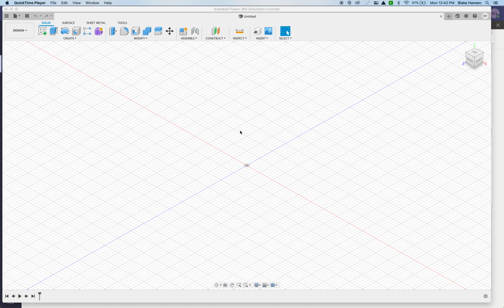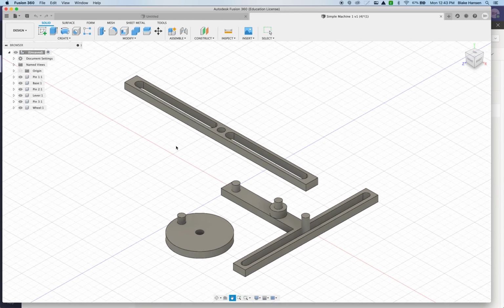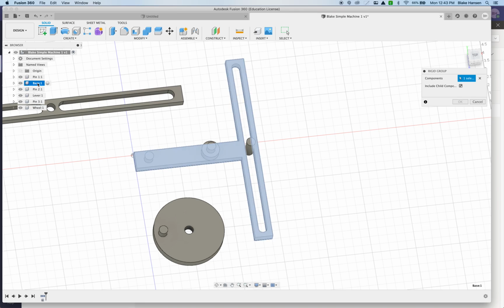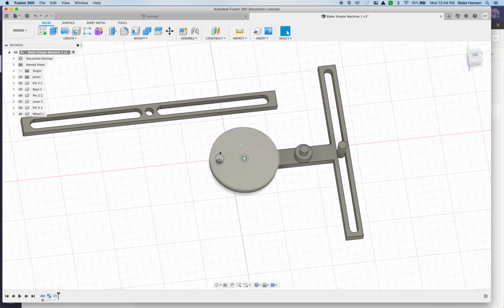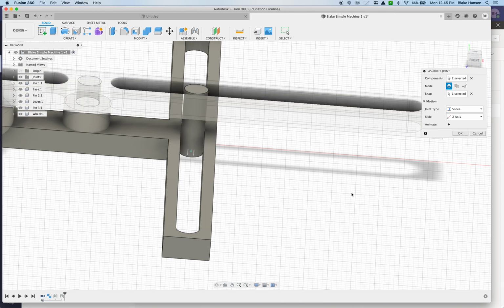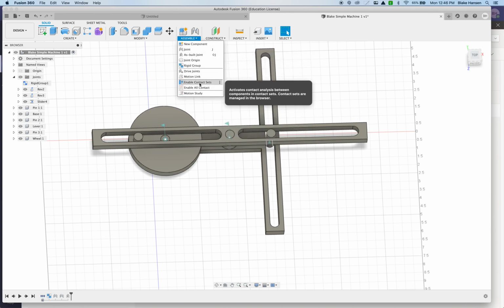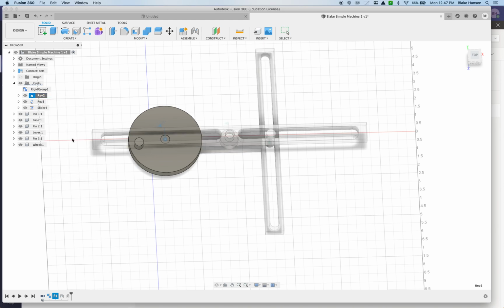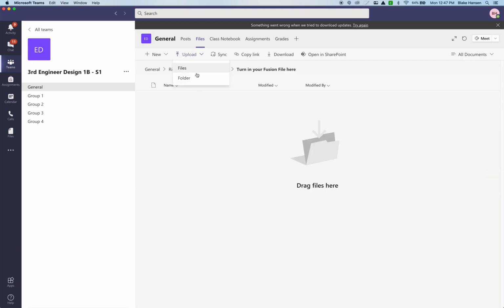Rigid Groups and Contact Sets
Make a simple machine move in Fusion using Rigid Groups and Contact Sets